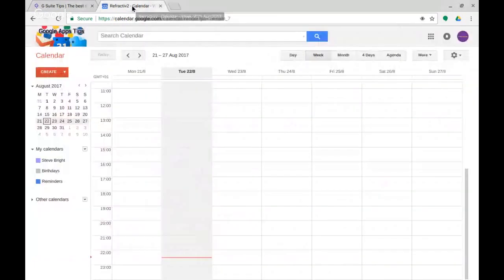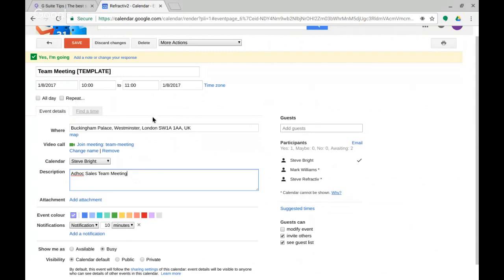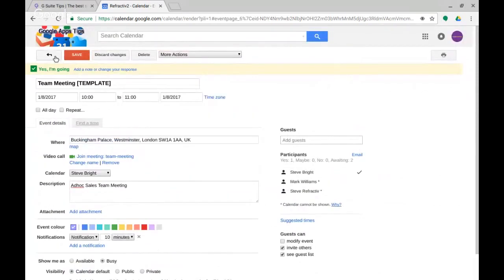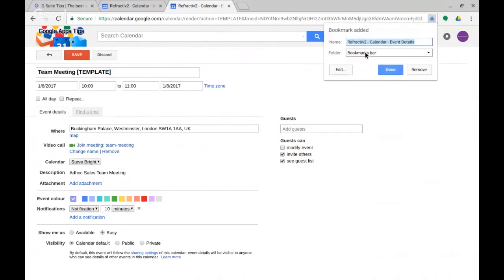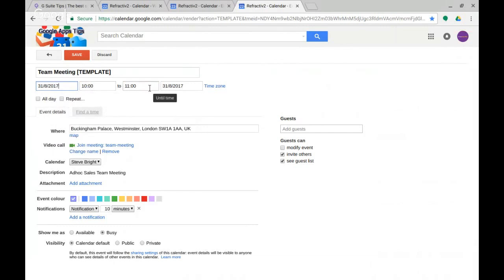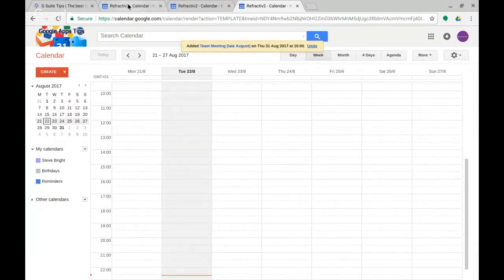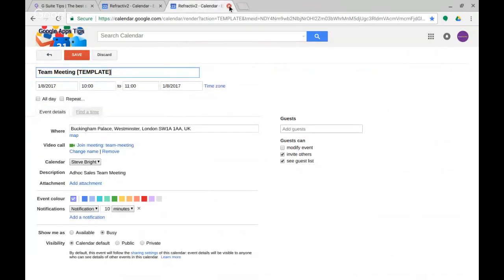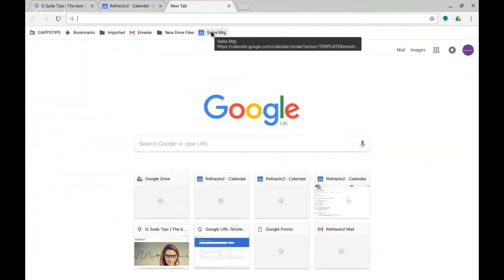Make and use a template event in Google Calendar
With this handy tip, you can generate a new template from a standard event in your G Suite Calendar.